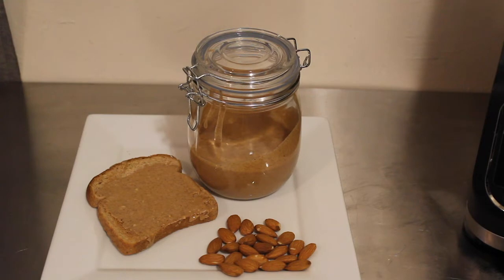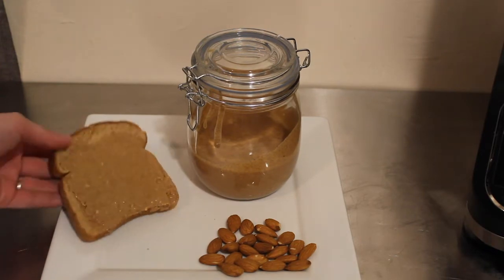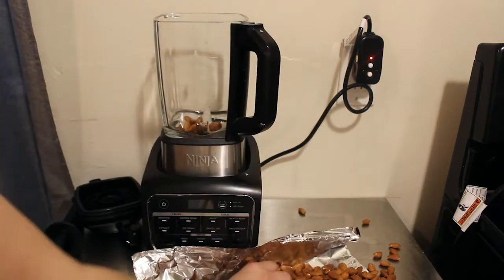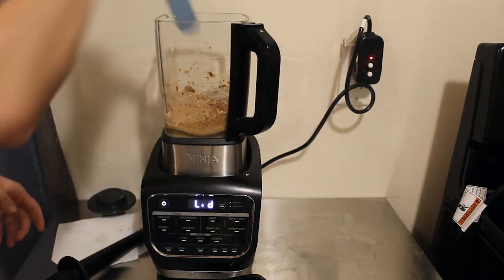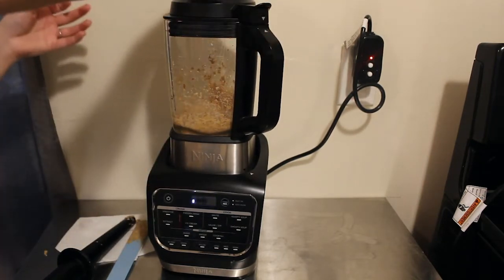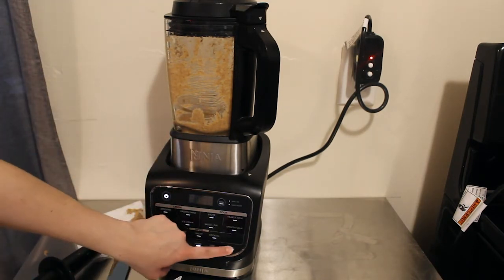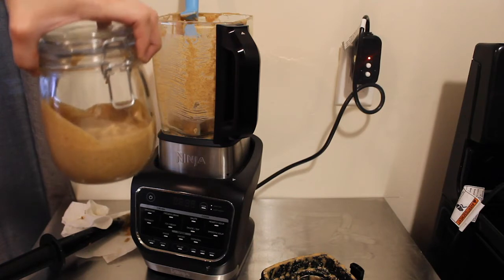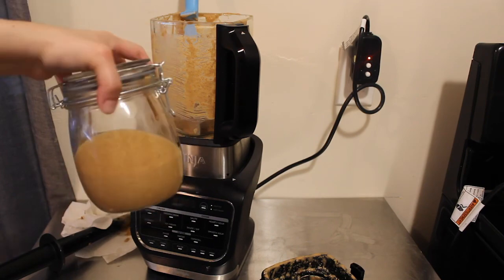CREAMY ALMOND BUTTER | NINJA FOODI BLENDER RECIPE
Ingredients:
2 cups baked almonds (Bake raw almonds @ 350* for 11 min)
2 tbsp of coconut oil or avocado oil
To purchase any of the products I have used/mentioned in my videos:
Long Silicone Spatula
Glass Air Tight Jar
Ninja Foodi Blender